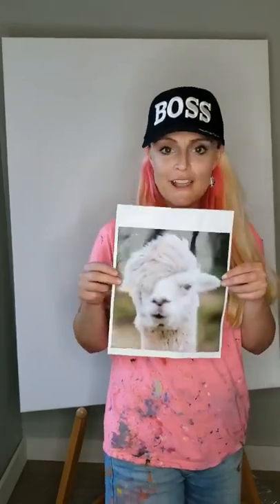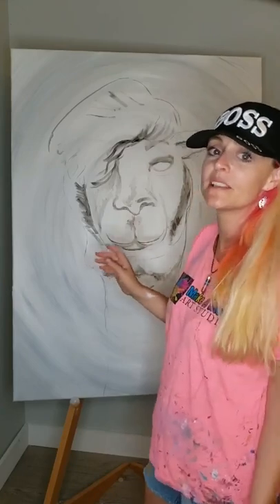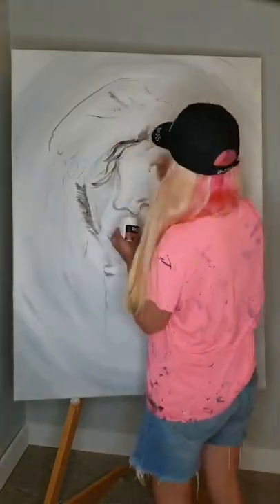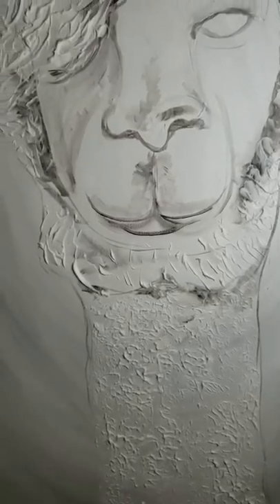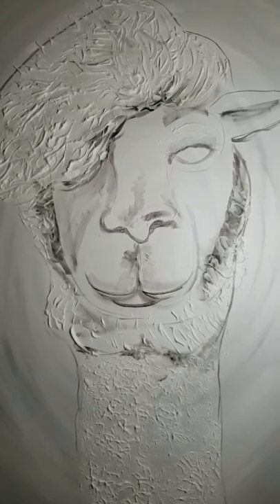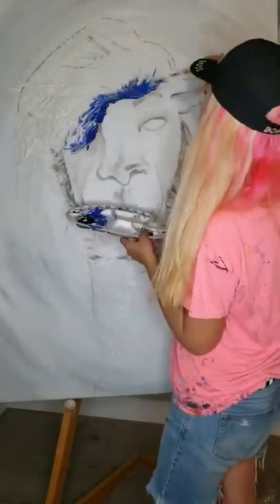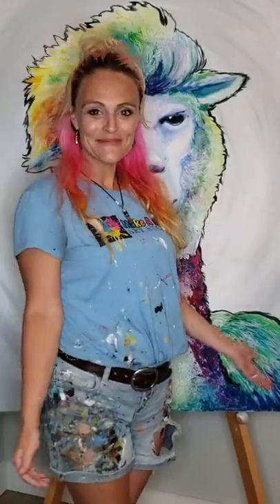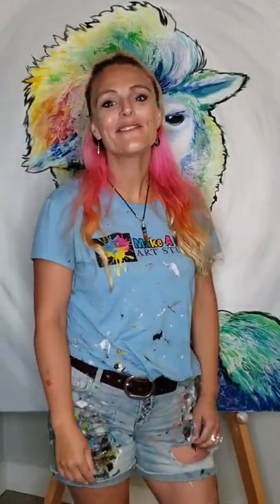Rainbow Llama Speed Paint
Watch this Rainbow Llama painting come to life layer by layer.